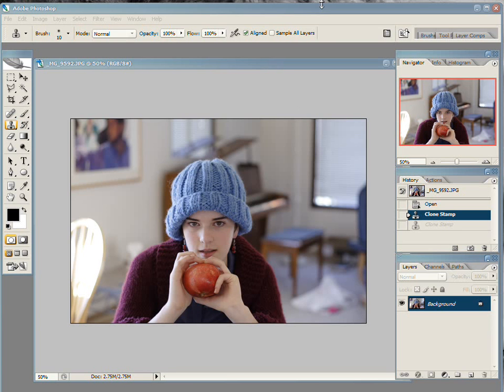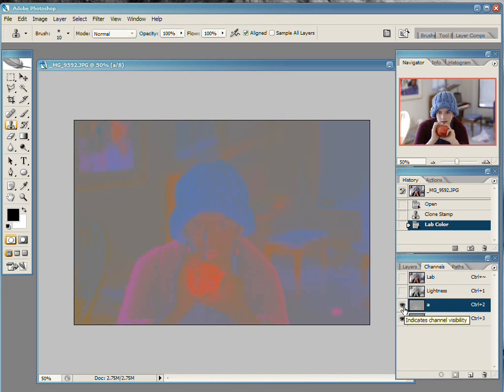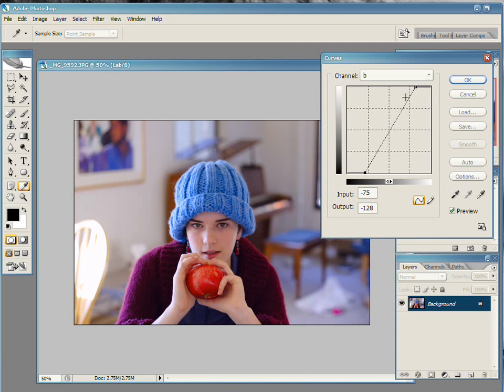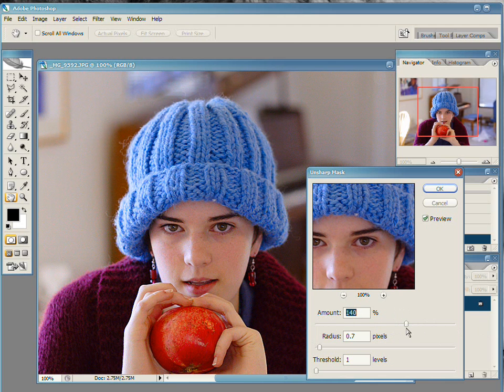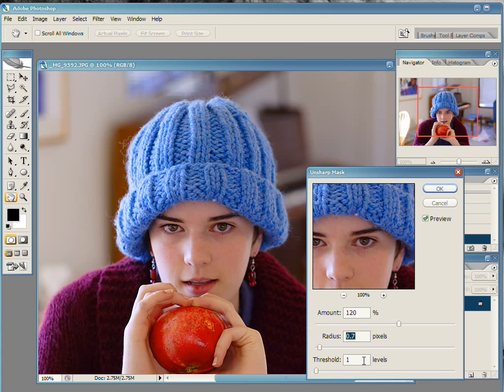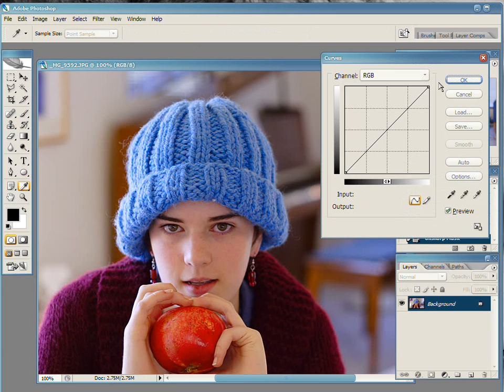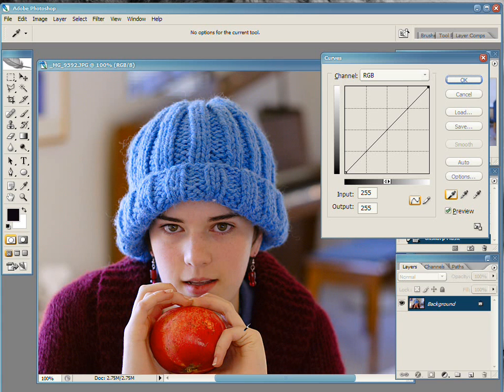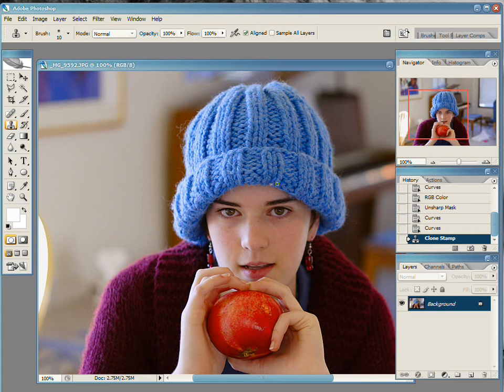Color Correcting and Sharpening in Photoshop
A quick tutorial for saturating pictures, setting black and white points, sharpening, and generally touching up an image in Photoshop.